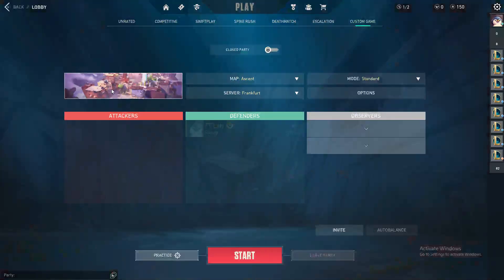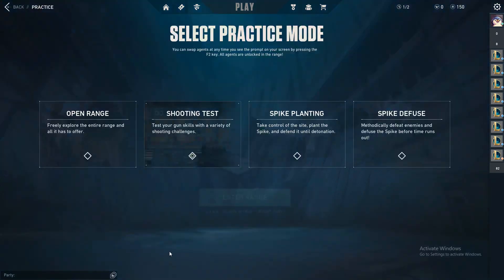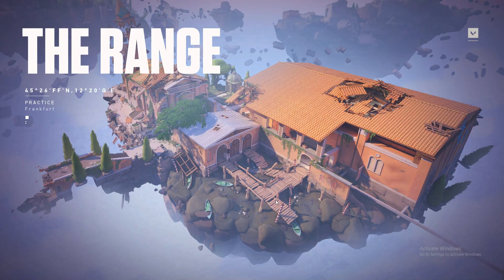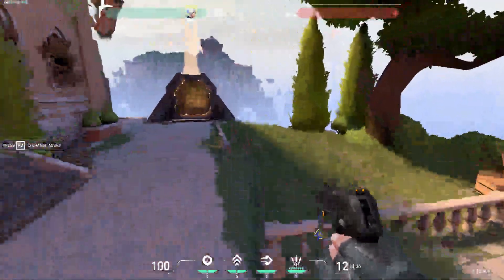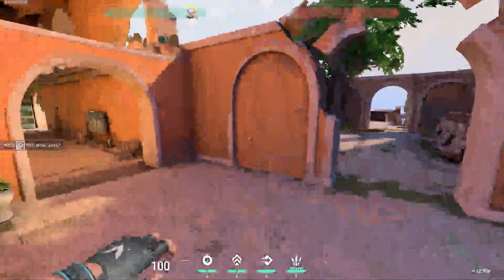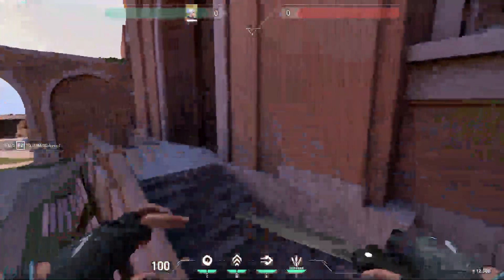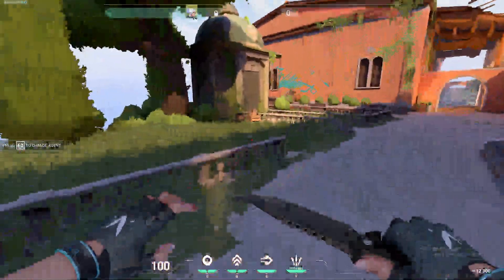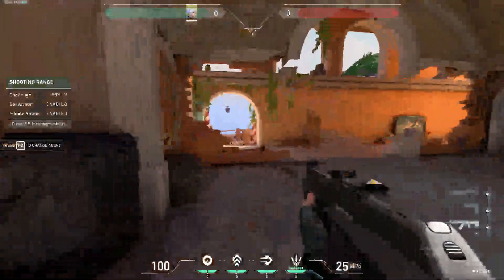How To Quick Switch Valorant Tutorial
Today we t5alk about quick switch in valorant,valorant tips,valorant guide,valorant tutorial